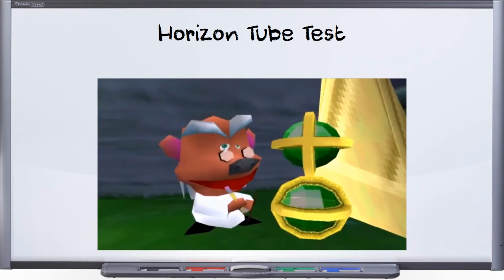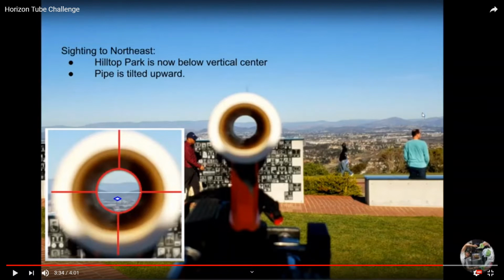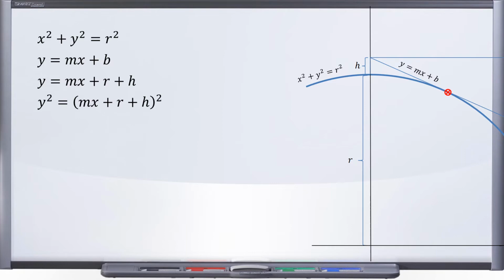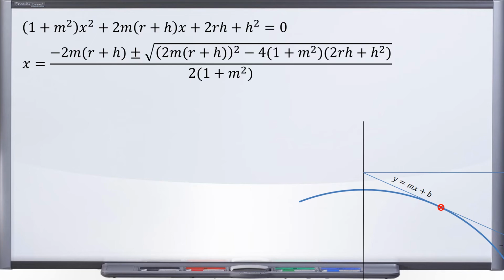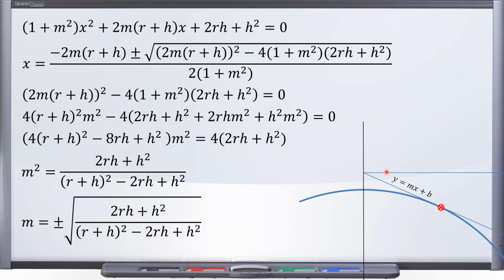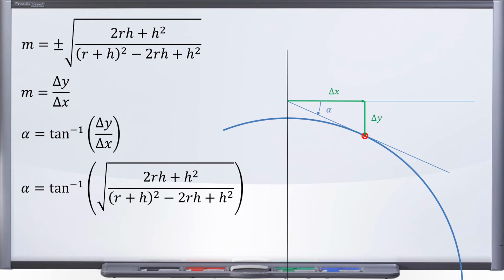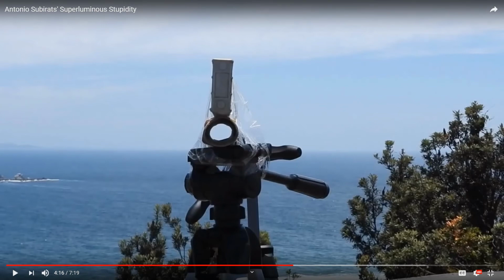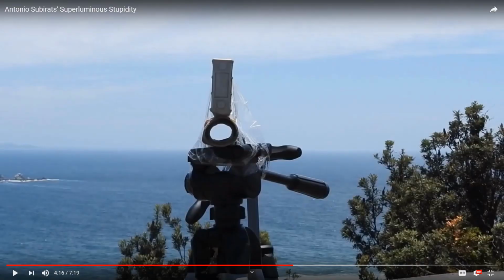Horizon Tube Test (Doing the Math) Old/Error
Does the horizon really rise to eye level?
What does the math say for a globe?

tl;dr: They tried the test.  Yep.  It's a globe.

jump ahead:
@0:10 Antonio Subirats suggests a test for flat-Earth vs Globe
@0:55 Bobby Shafto performs the test (spoiler alert... he got the globe result)
@1:00 Critical Think performs the test (spoiler alert... he got the globe result too)
@1:38 Deriving the equations for the horizon dip on a globe
@8:18 Arriving at the final result
@9:02 A table of the horizon dip for different heights on a globe
@11:00 Don't forget to double it!
@12:16 Comparing the math with what Critical Think saw
@12:45 Critical Think measures the angle (spoiler alert... he nailed it)